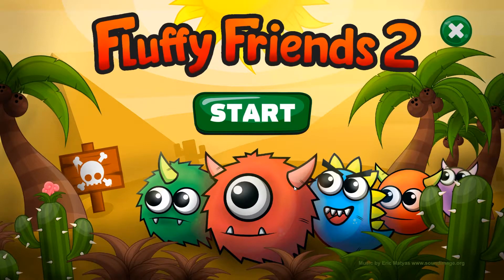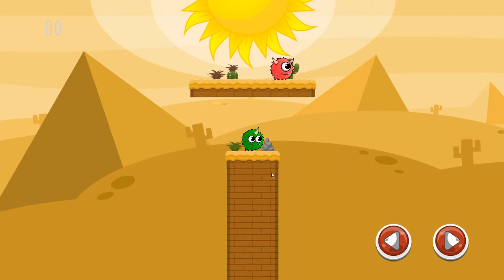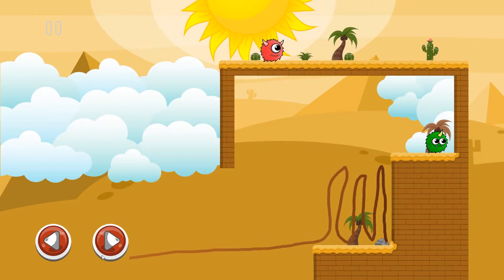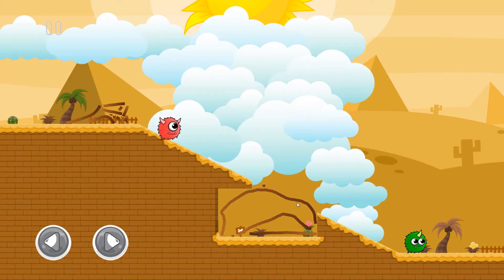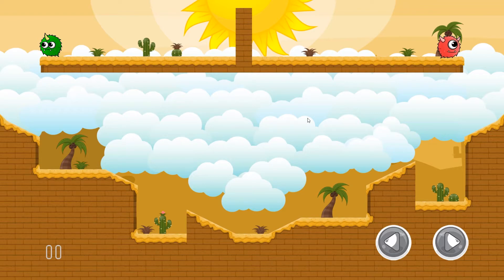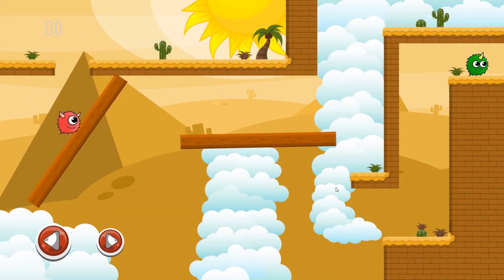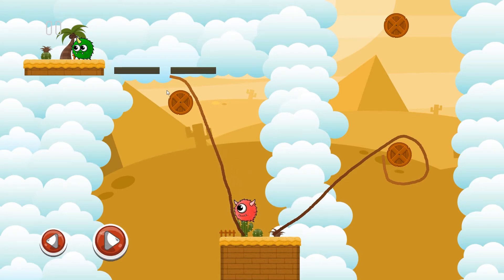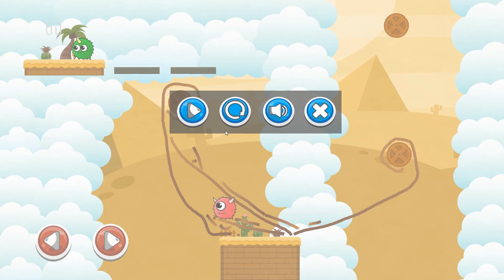Let's Try... Fluffy Friends 2 - Much Worse and More Expensive than the Prequel!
Okay game if it didn't crash so much.

Steam link:
Don't bother.

Cheers